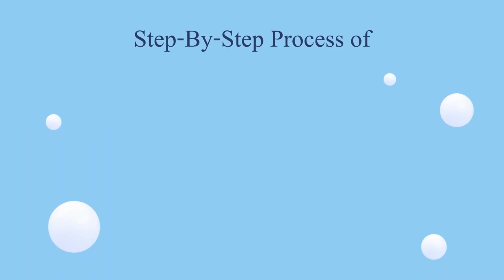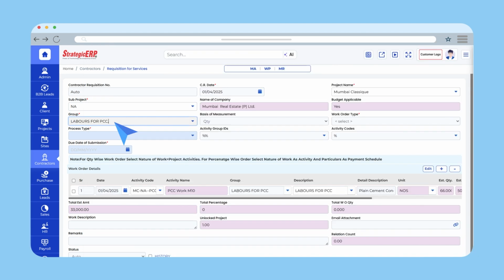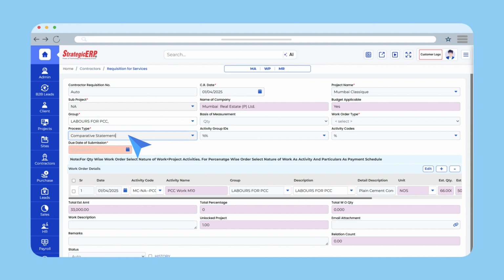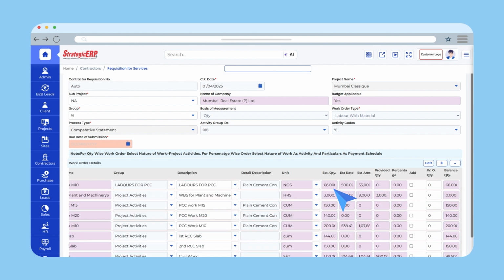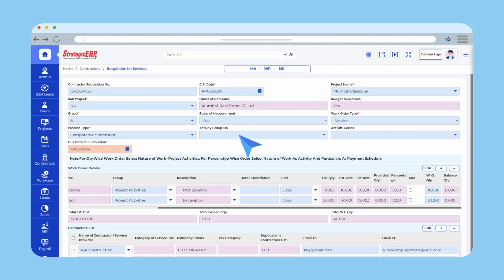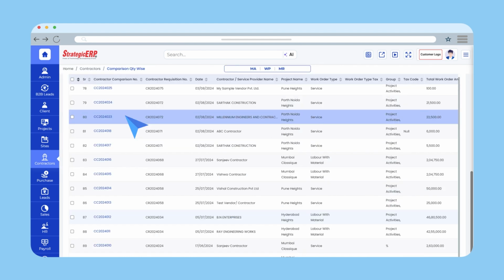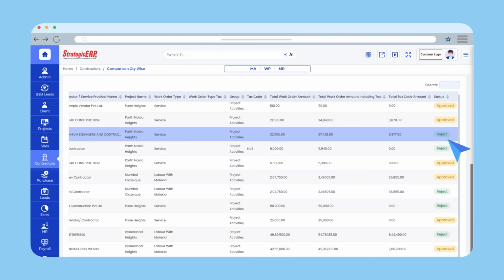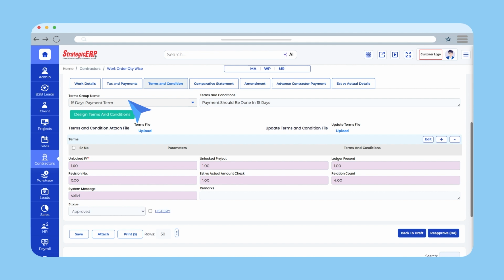How To Prepare Quantity-Wise Work Order | A Step-by-Step Guide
Managing work orders efficiently is crucial for smooth project execution. In this video, we explore the Quantity-Wise Work Order Process in StrategicERP, covering everything from Project Requisition and Work Order Creation to contractor selection and approval.

Learn how to streamline Work Order Management in Construction with automated processes, whether using a Comparative Work Order or a Direct Work Order.

Discover the Best Software for Work Order Management that enhances accuracy, reduces manual effort, and ensures seamless contractor coordination. Whether you're handling labor contracts, materials, or services, this step-by-step guide simplifies the Construction Work Order Process with real-time tracking and approval workflows.

Watch now to see how ERP for Work Order Management in ERP for Construction optimizes your operations and ensures better project control.